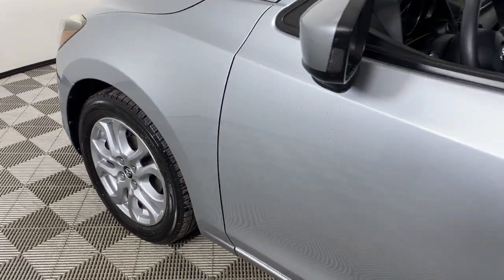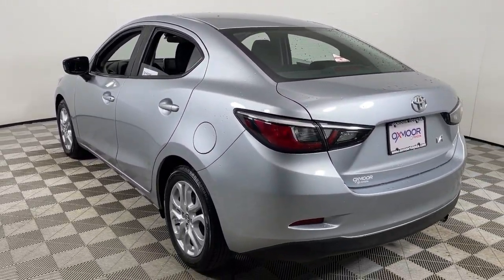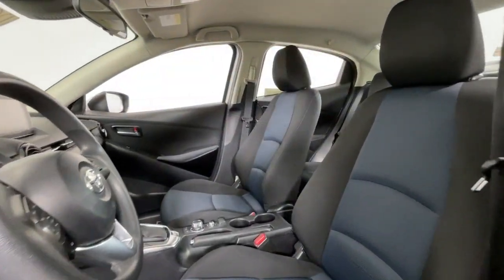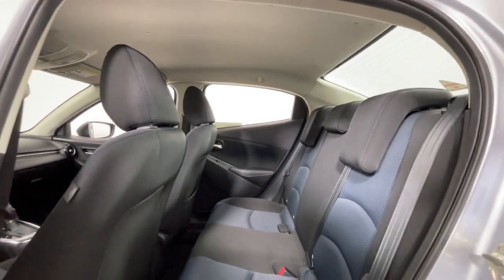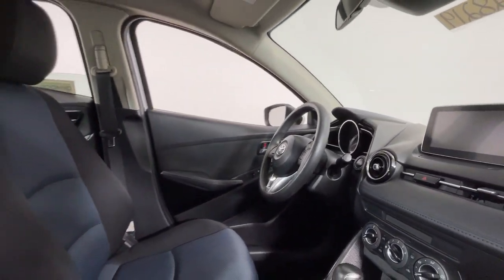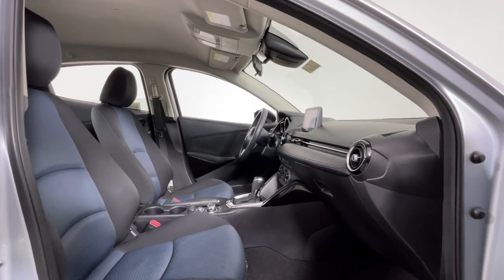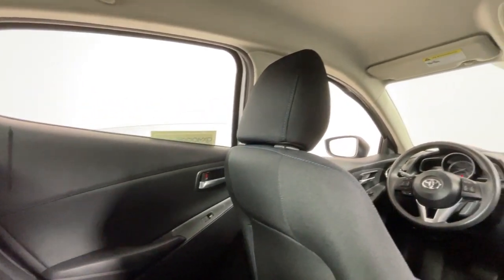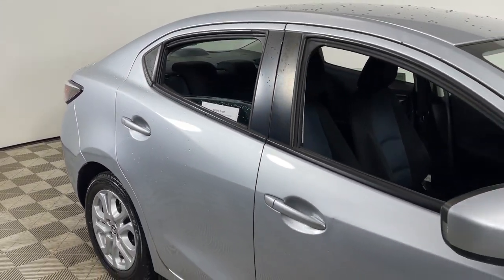2018 Toyota Yaris_iA at Oxmoor Toyota Louisville & Lexington, KY U28219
Chromium Used 2018 Toyota Yaris_iA Base available at Oxmoor Toyota in Louisville, Kentucky. Servicing the Lexington, Elizabethtown, KY New Albany, IN Jeffersonville, IN area.

Oxmoor Toyota
8003 Shelbyville Rd

Toyota Yaris iA 2018 **TOYOTA FACTORY CERTIFIED** **7 YEAR 100000 POWERTRAIN WARRANTY** **12 MONTH 12000 MILE COMPREHENSIVE WARRANTY** ** 7 YEAR  100000 MILE ROAD SIDE ASSISTANCE** **160 POINT FACTORY CERTIFIED INSPECTION** **BLUETOOTH** **CLEAN CARFAX HISTORY REPORT** **NEW AIR FILTER  CABIN AIR FILTER & WIPER BLADES** **16 ALLOY WHEELS** ** TOYOTA SAFETY SENSE ** **WE WANT YOUR TRADE IN**. Certified.brClean CARFAX.brAwards:br  * 2018 KBB.com 10 Most Awarded Brands   * 2018 KBB.com Best Resale Value Awards ** 7 YEAR OR 100000 MILE POWERTRAIN WARRNATY & 12 MONTH OR 12000 MILE COMPREHENSIVE WARRANTY **